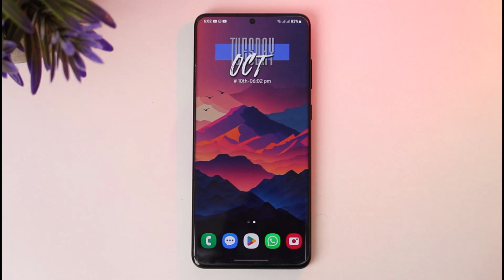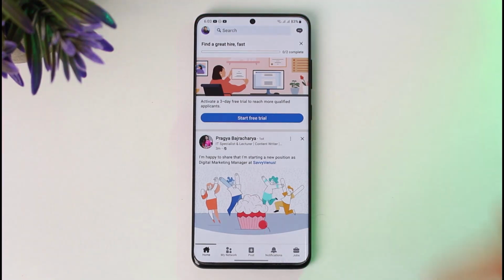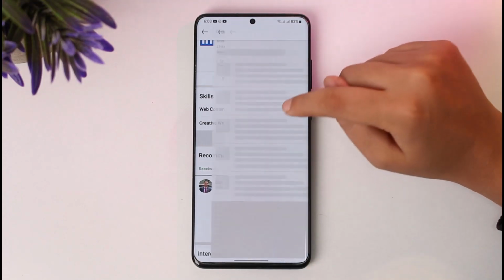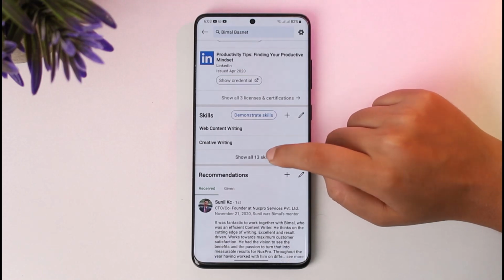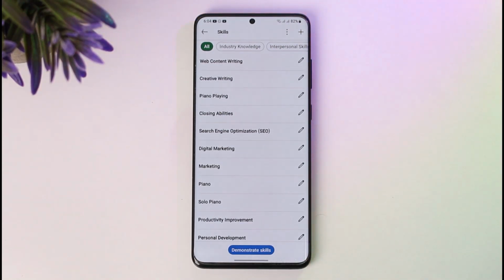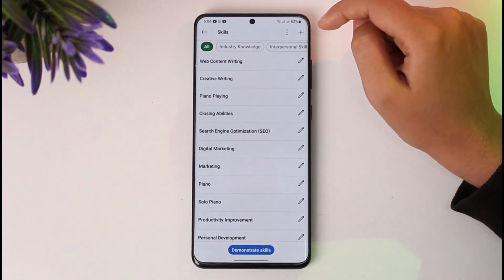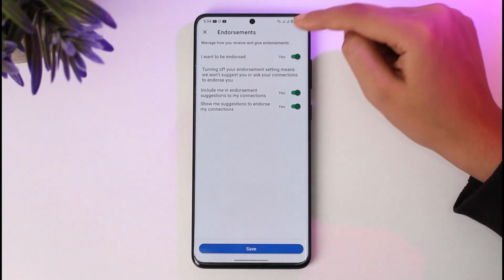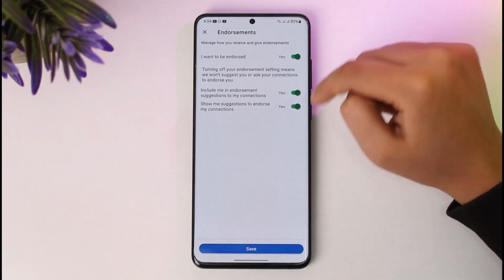How to Endorse Someone on LinkedIn !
In this tutorial, I will guide you on how you can easily endorse someone on LinkedIn.
0:00 Intro
0:14 Profile icon
0:31 Skills
0:40 Endorse someone
1:44 Conclusion